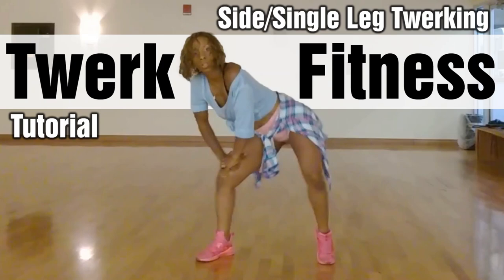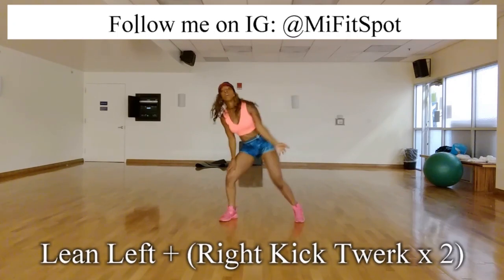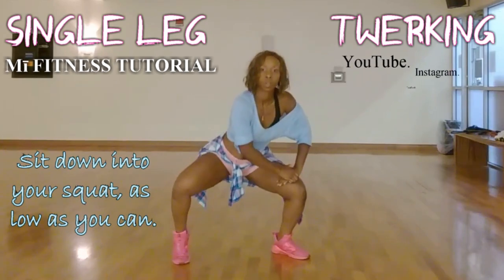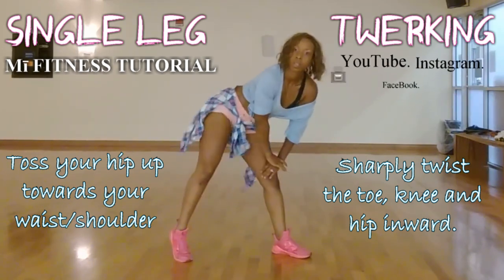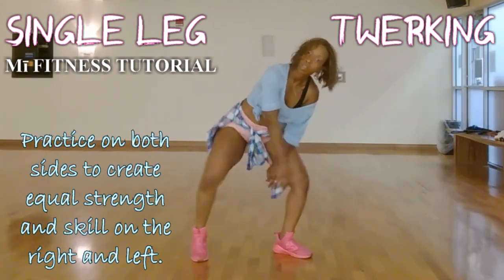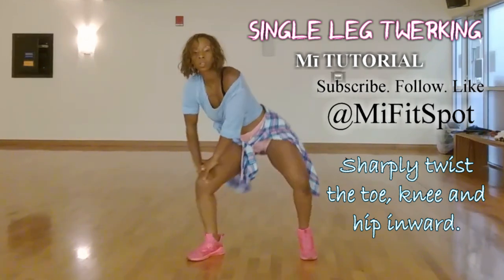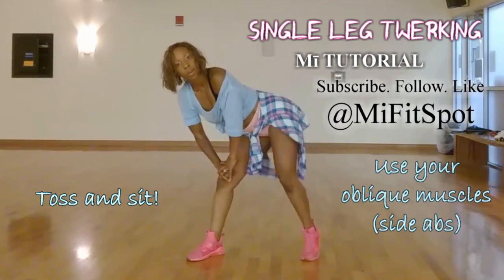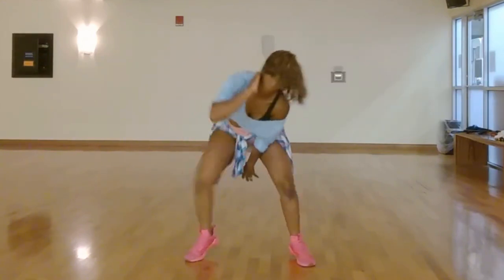2 Min Twerk Fitness Tutorial for Beginners ￨ Side/Single-Leg Twerking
This 2-minute Twerk Fitness tutorial is great for fitness-seekers of all levels and capabilities. It breaks down the "single leg twerking" (or "side twerking") move found in my "Twerkout 101" Fitness video. (View Twerkout 101

It even offers alternatives for twerkers with physical limitations.

So, if you need a little help (or refresher) working those "twerk muscles," then check out his tutorial and GET RIGHT!

Michaela brings energy, swagger and meticulous instruction to this uniquely intense exercise experience; so turn up, drop it low, and..."keep twerk alive!"

Show your love for Michaela and this video by sharing your experience down below!

Follow Michaela and MiFitSpot on Instagram: @mifitspot
Facebook: @mifitspot or Mi Fitness